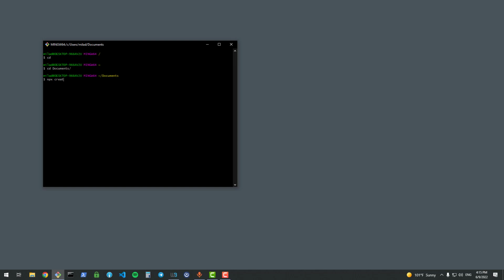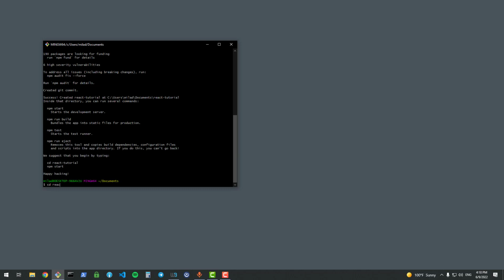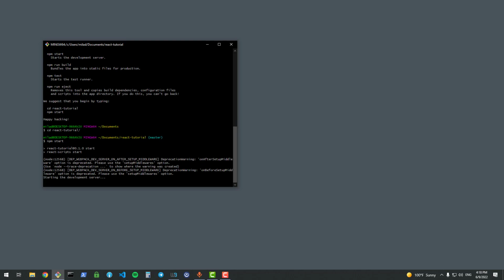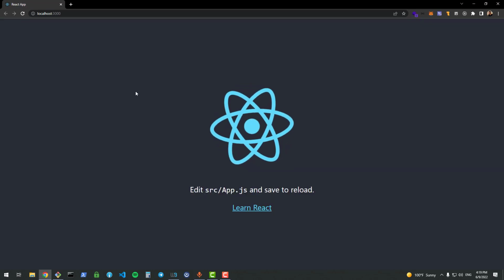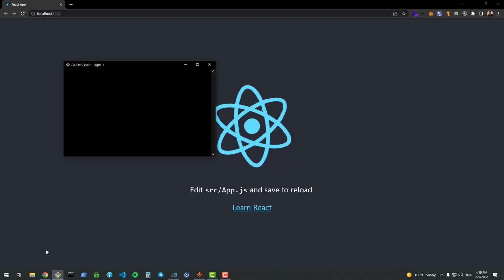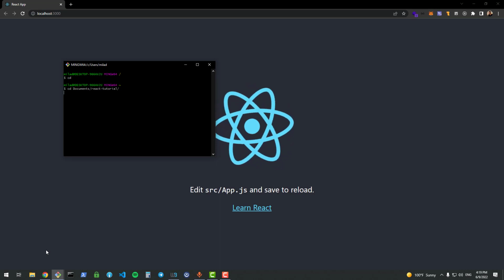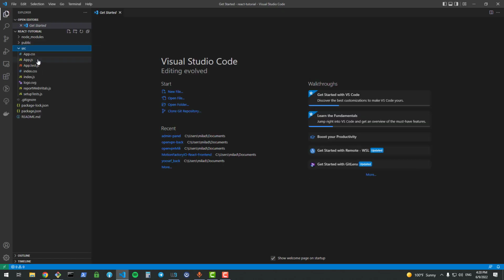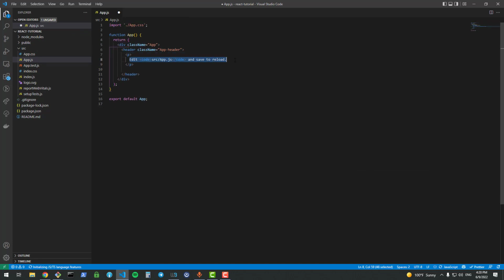ReactJS Hello World!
In this short reactjs tutorial, I show you how to create new react app and how make your first change to display famous hello world.